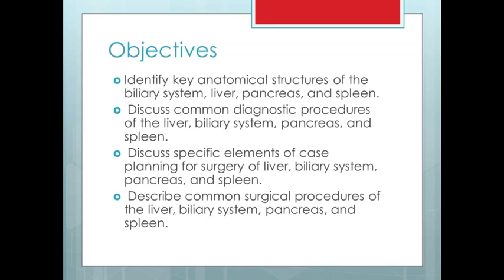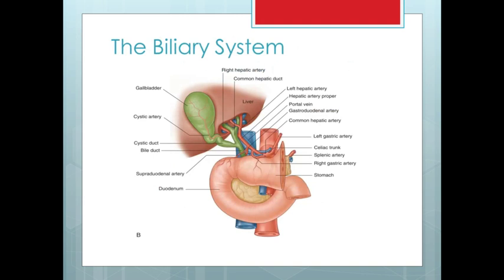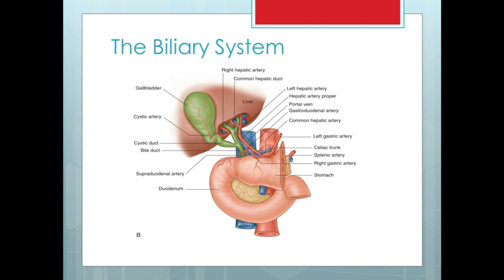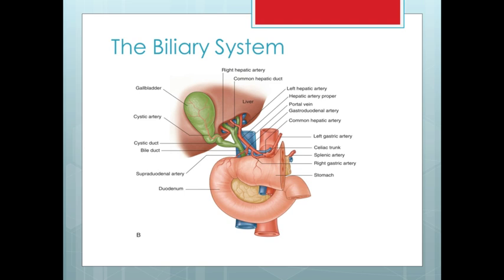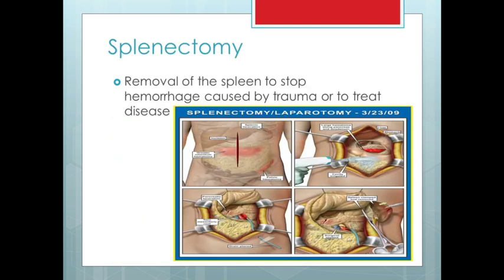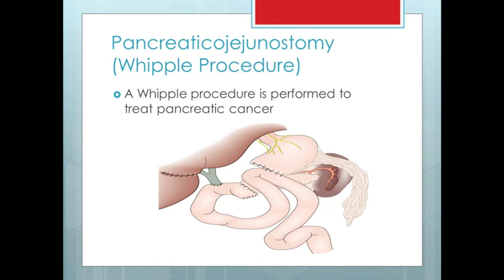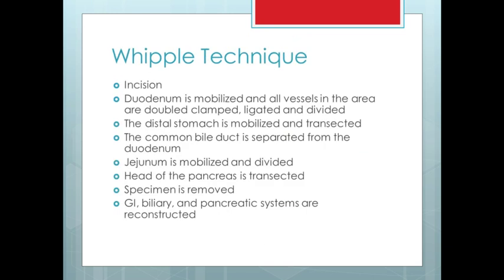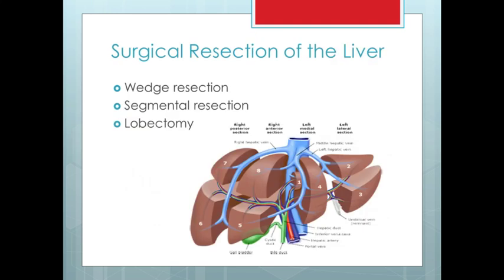Chapter 23 week 3 default